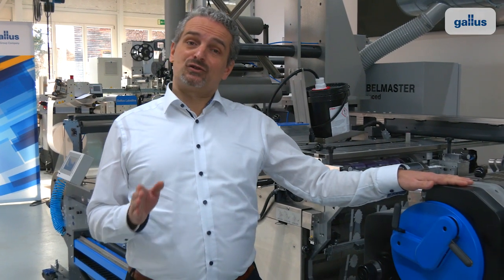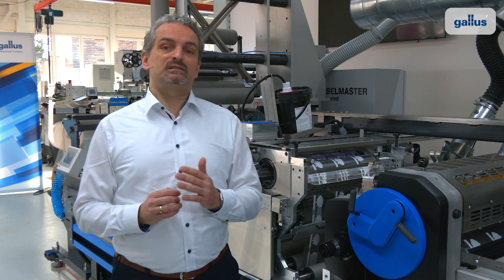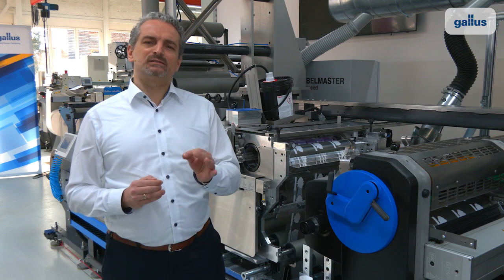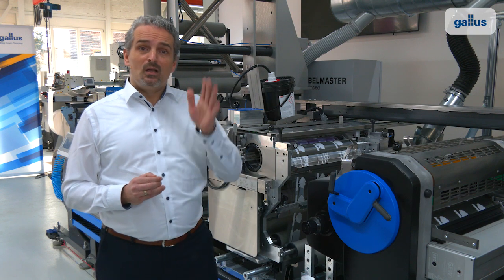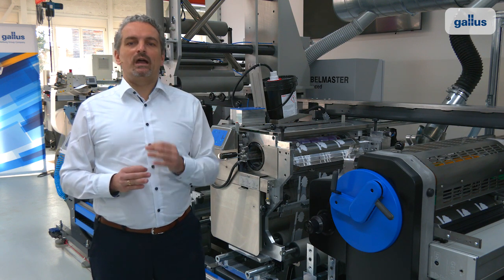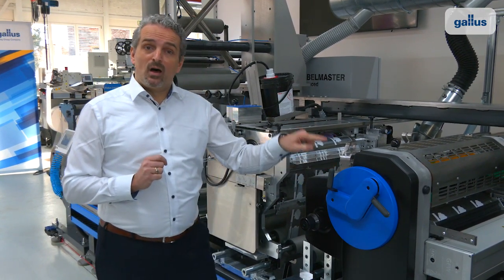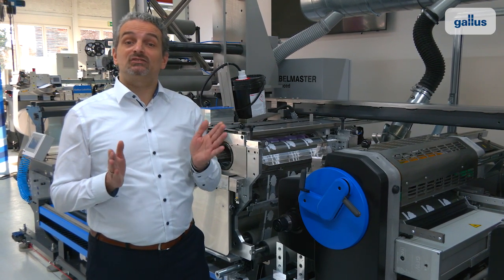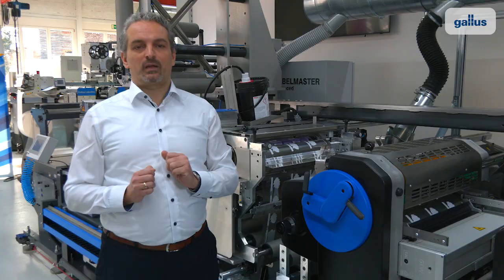Gallus Labelmaster - Explained in detail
Why is the Gallus Labelmaster so special and the right choice for you?
The Gallus Labelmaster doesn’t just impress with its flexibility but also thanks to its performance in production. This modular machine platform handles even high printing speeds of up to 200 m/min with absolute register accuracy. An optimised ink chamber ensures perfect ink transfer to anilox rollers at all times with minimal splashing and reduced foaming. Listen to our Gallus expert for more details or visit our

This video was recorded at the latest virtual event, the Gallus High Performance Days 2021.